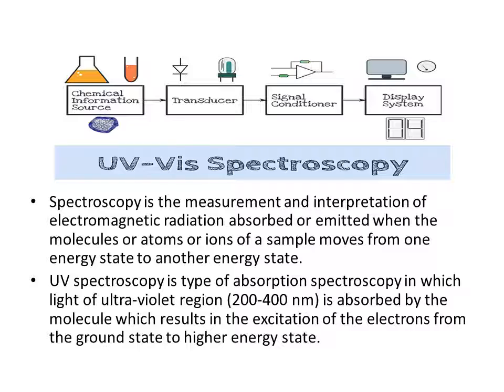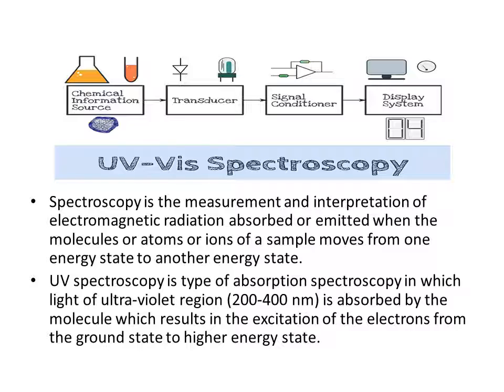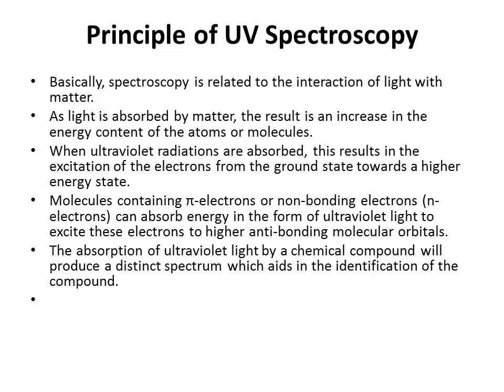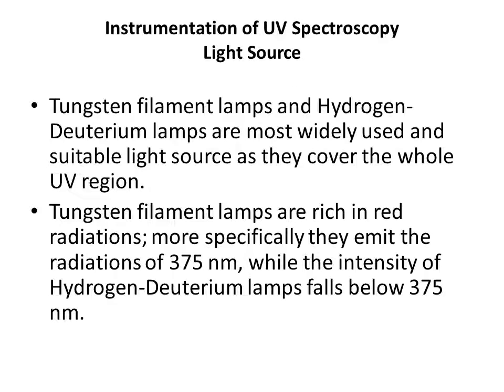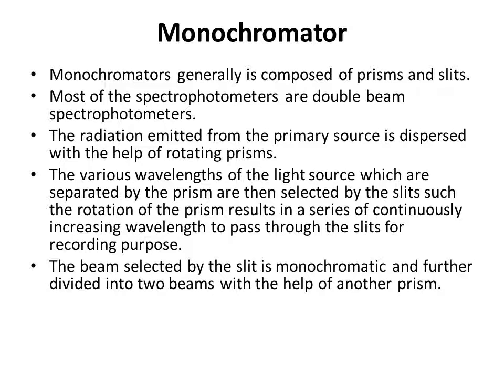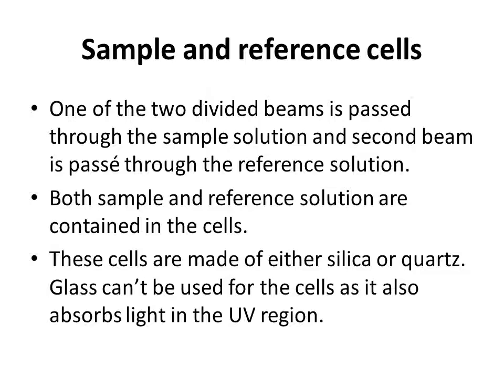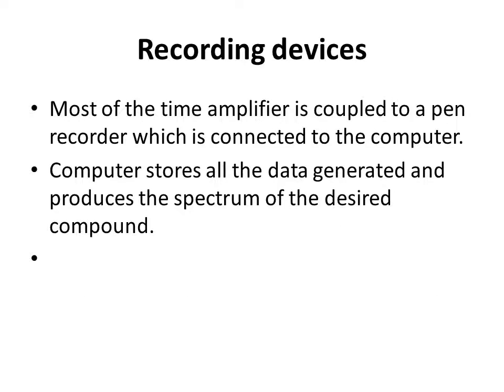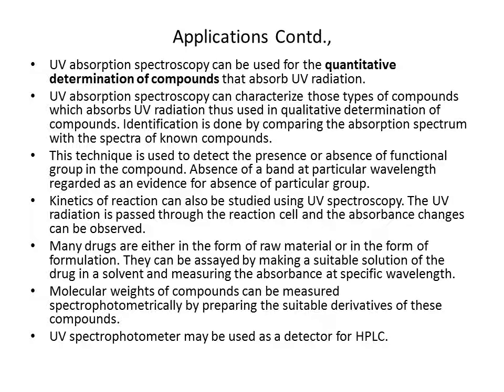3 UV Spectroscopy